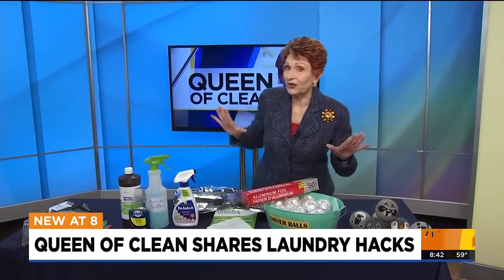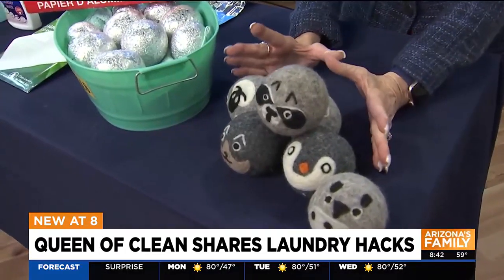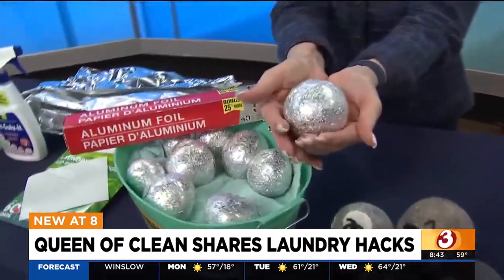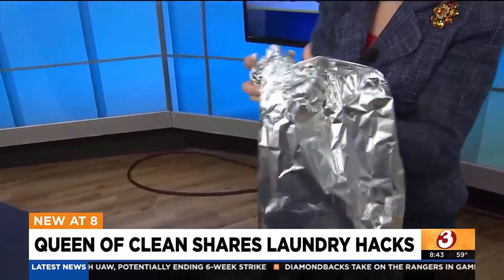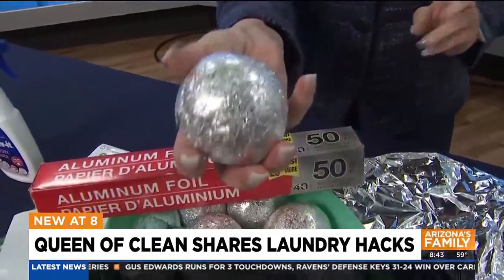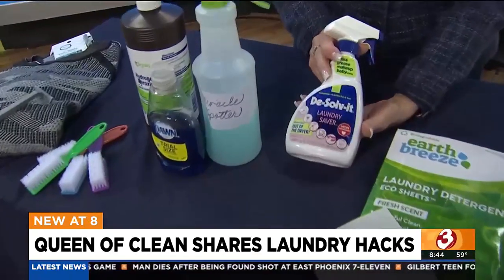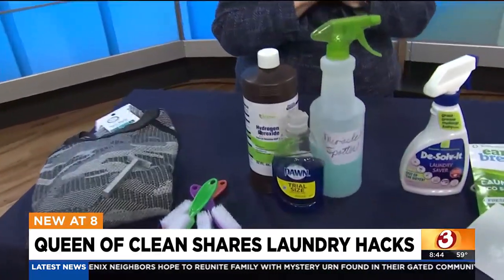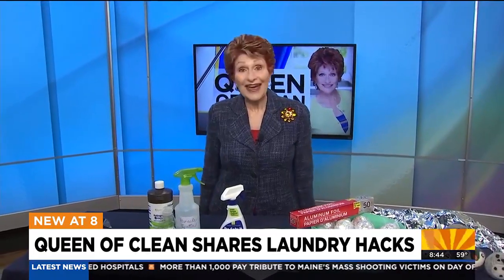Keep that laundry soft and clean with tips from the Queen of Clean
Queen of Clean Linda Cobb is here with the hacks you want to know about to keep that laundry soft and clean.